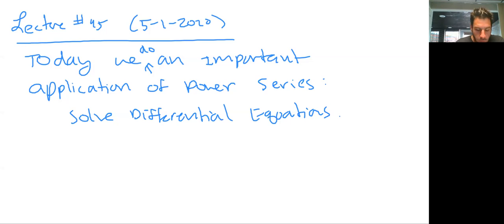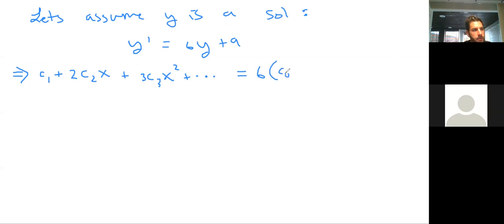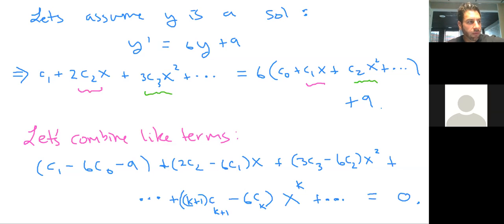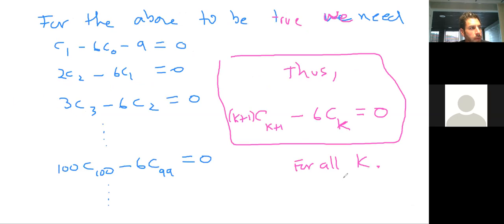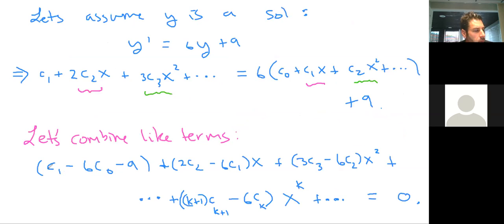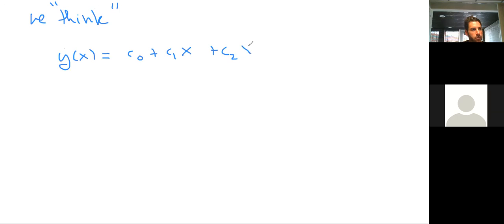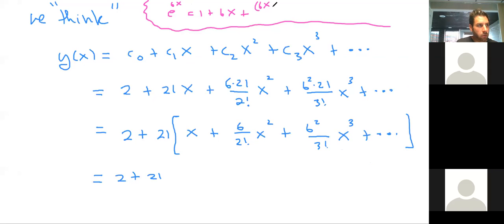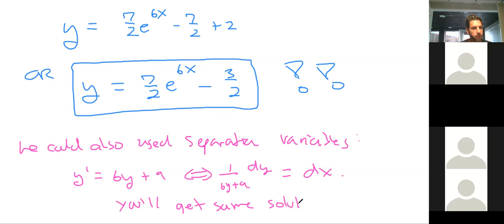Power Series Method for Differential Equations (5-1-2020)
Calculus lecture.  In this video we provide an example of solving a first order differential equation using a power series.